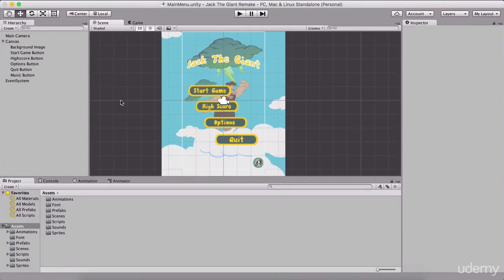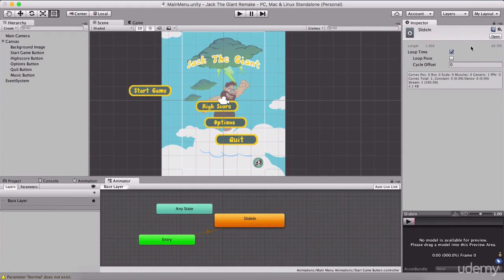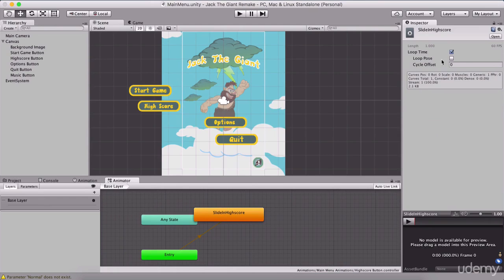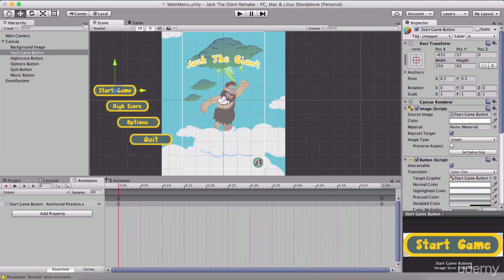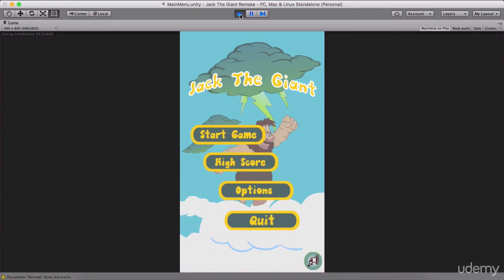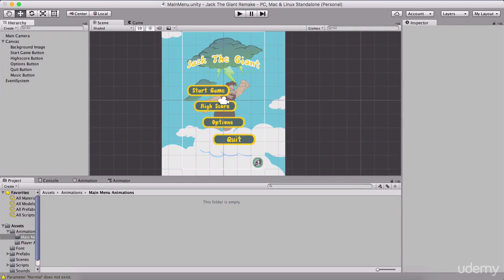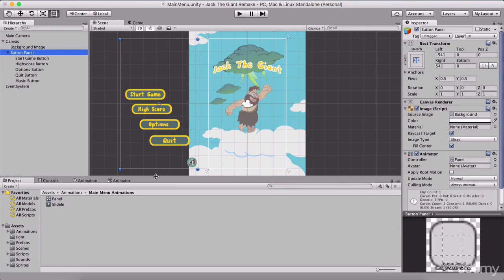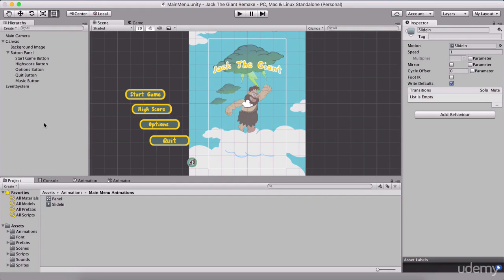032 14 Animating UI Elements